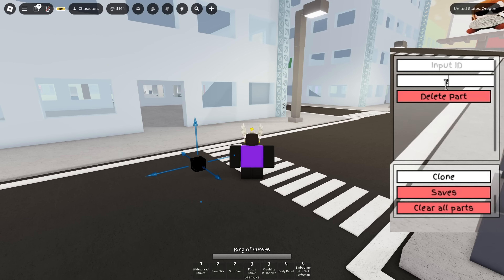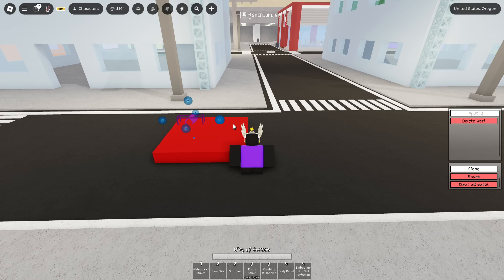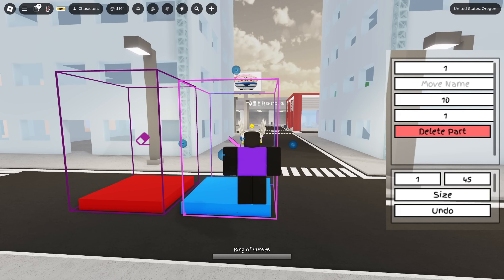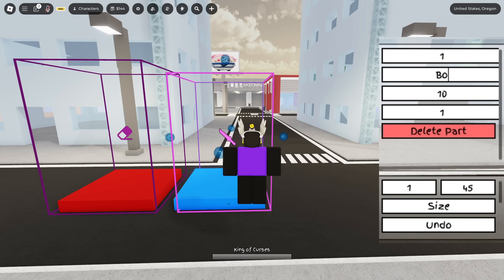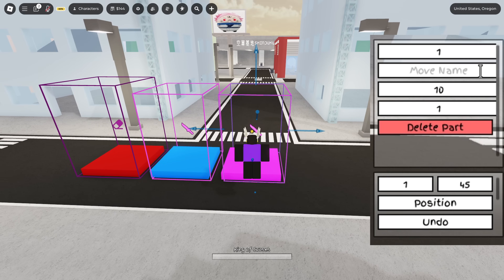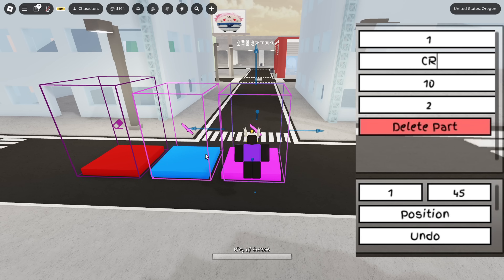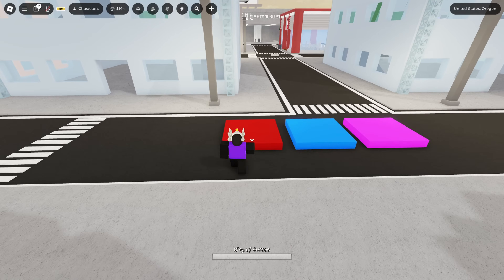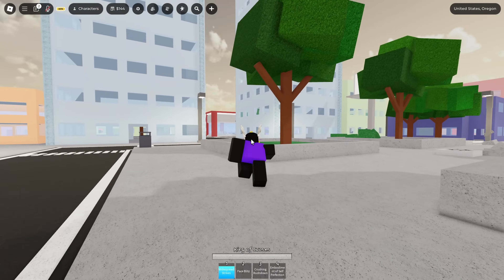How to get MAHITO in Jujutsu Shenanigans